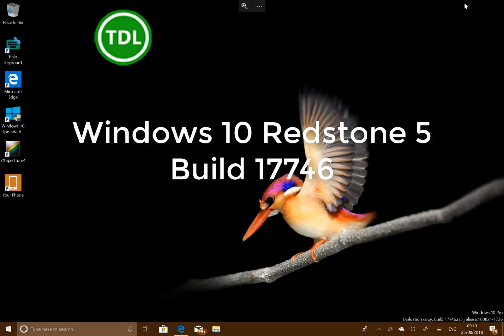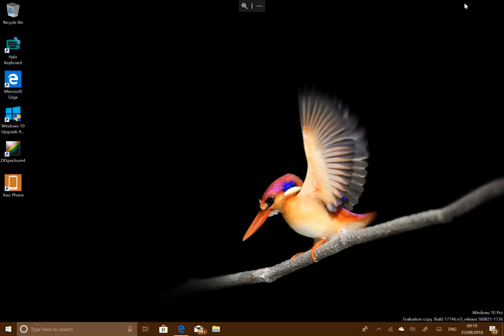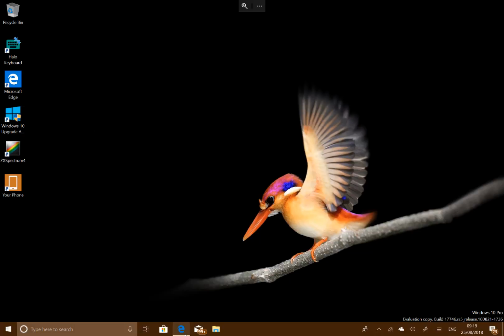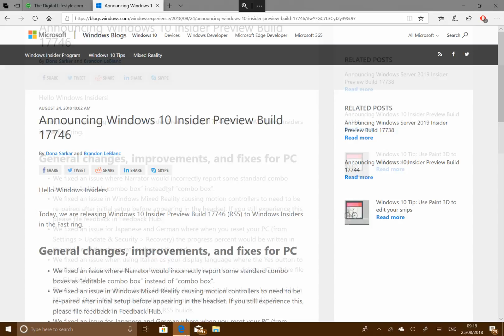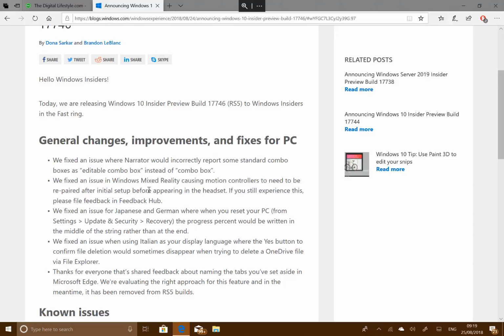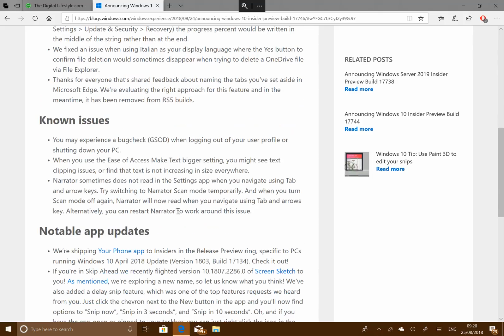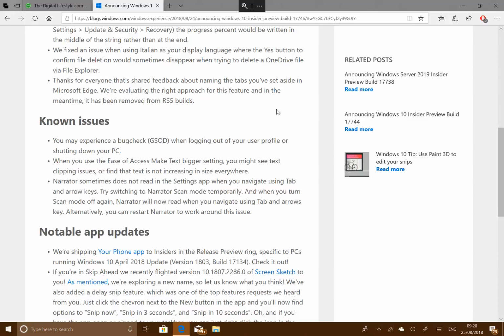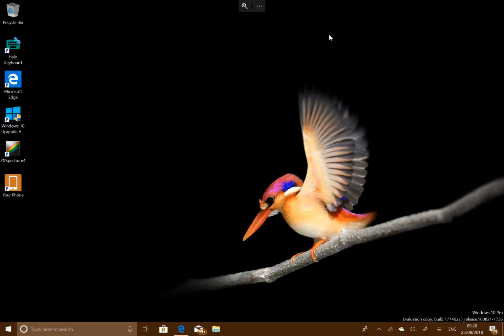Hands on with Windows 10 Redstone 5 Build 17746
In this video I take a look at the changes with Redstone 5 build 17746. As we are close to the release of Redstone 5 there are only fixes in the build, but it is looking very stable with only three known issues. Not long off general release now!